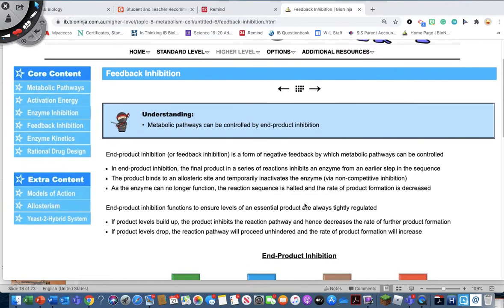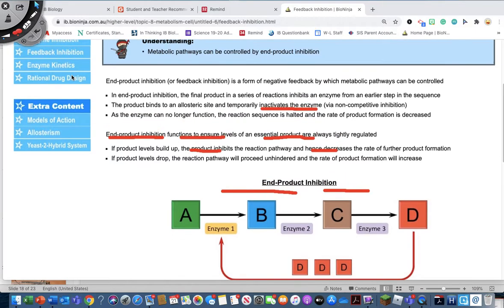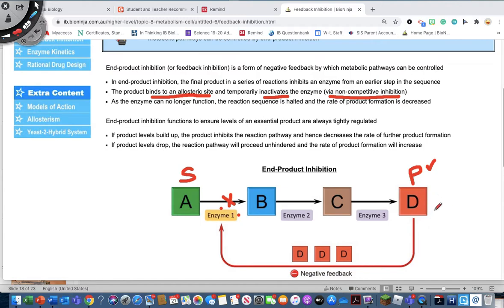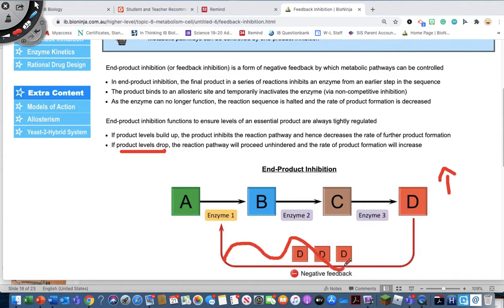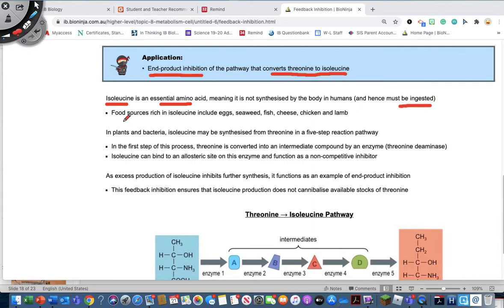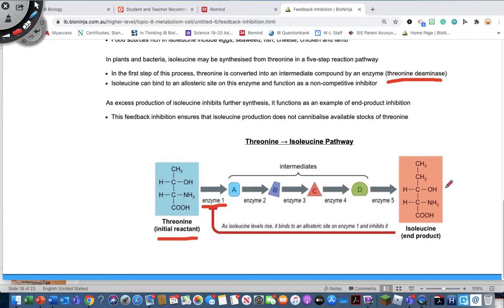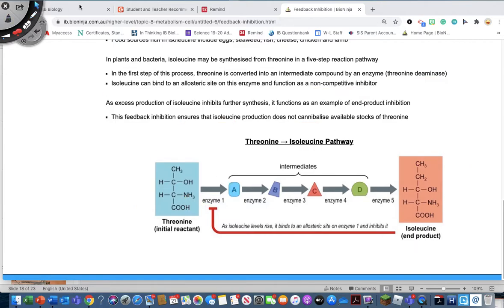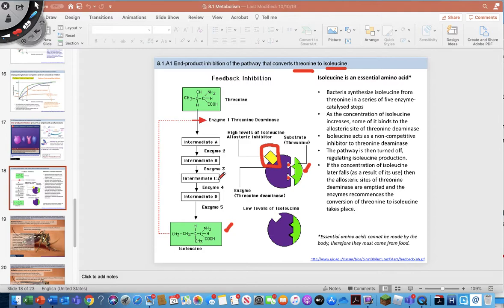8.1 Negative Feedback Inhibition